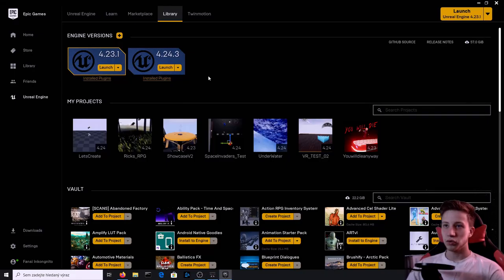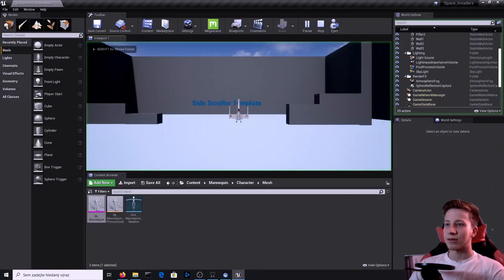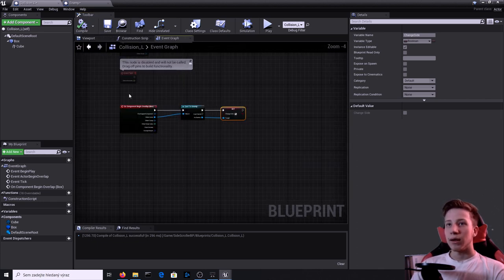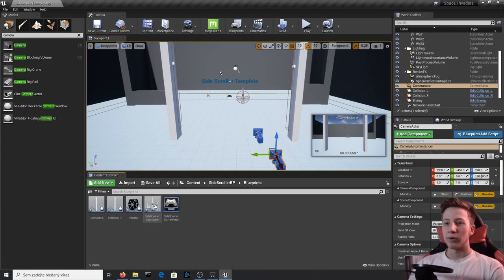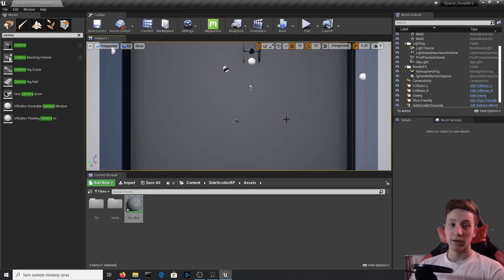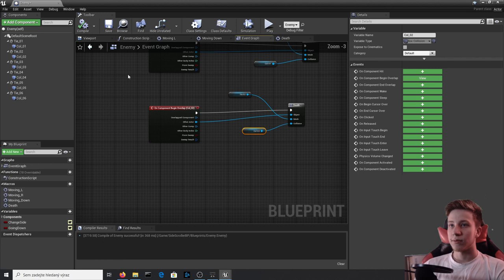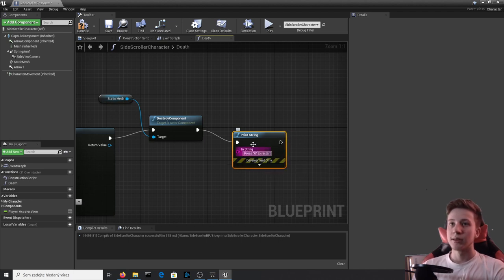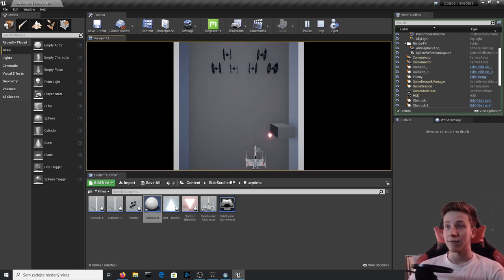Space Invaders Unreal Engine 4 tutorial for beginners (UE4 tutorial) Video game development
Free Unreal Engine 4 tutorial for beginners.
Learn how to make one of the most popular classic games Space Invaders.
And let's give it a STAR WARS spin.
Unreal Engine 4 tutorial  for beginners | Free UE4 Training

0:00:40 Assets
0:06:40 Player movement
0:12:00 Enemy movement
0:28:30 Camera setting
0:33:40 Shooting
0:50:35 Shooting by enemies
1:00:00 Destruction objects

Assets:
X-wing

Let's have a chat:
About me:

Hello there,
Create Space Invaders Unreal Engine 4 tutorial for beginners in 1 hour